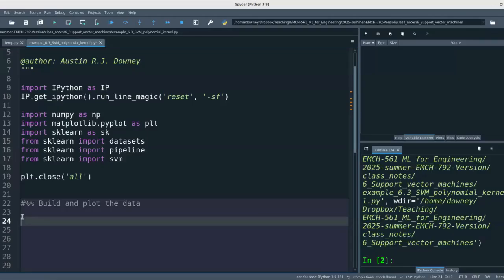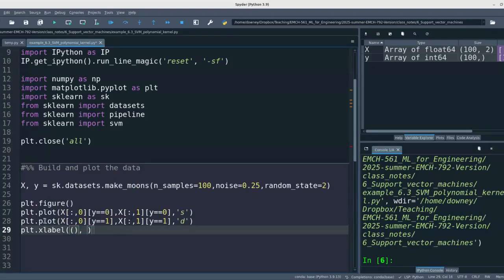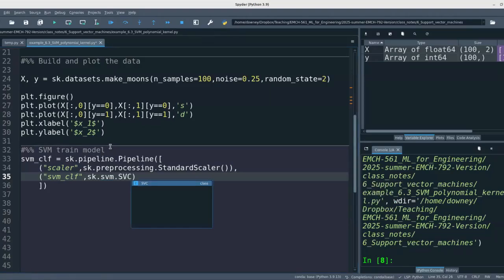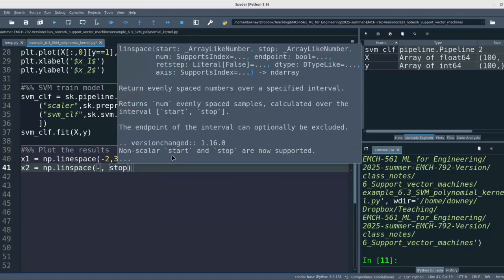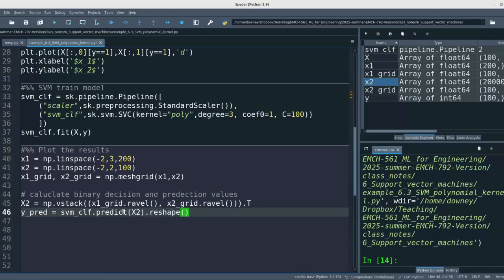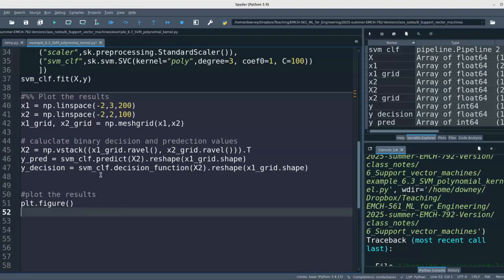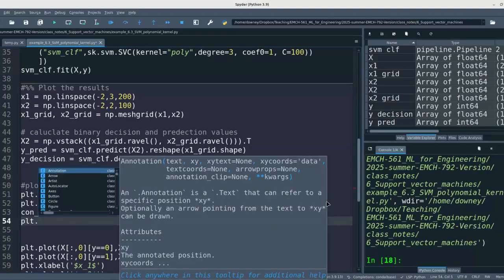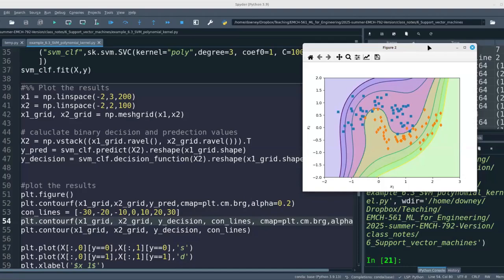Machine Learning Lecture #56 - Section 7.2 - Example 7.3 - Polynomial Kernel Trick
Machine Learning Lecture #56 - Section 7.2 - Example 7.3 - Polynomial Kernel Trick - from the text "Machine Learning for Engineering Problem Solving". A lecture delivered by Austin Downey.